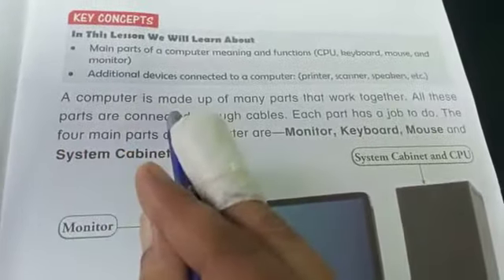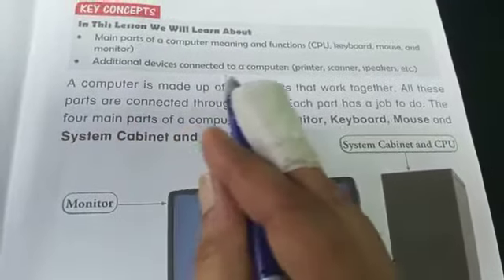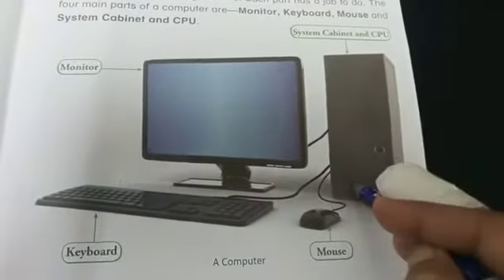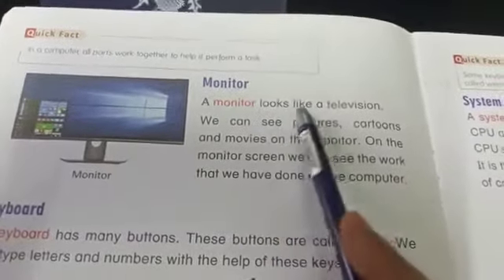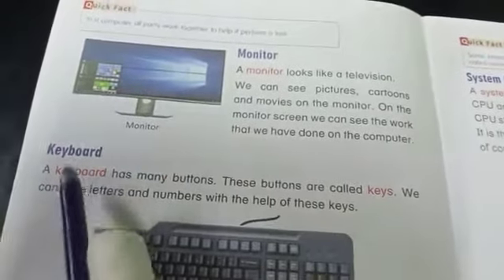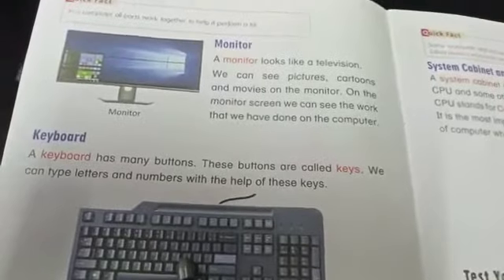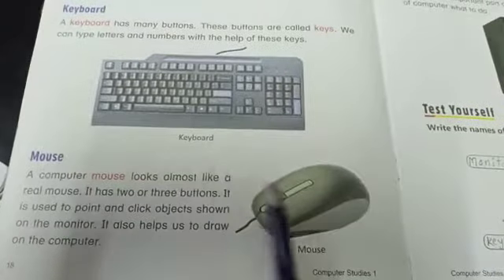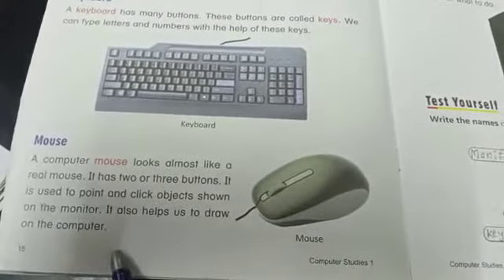STD I, COMPUTER, CH 3,(PART 15)